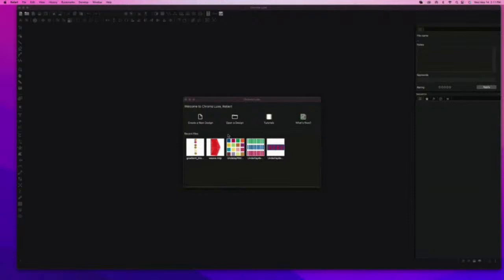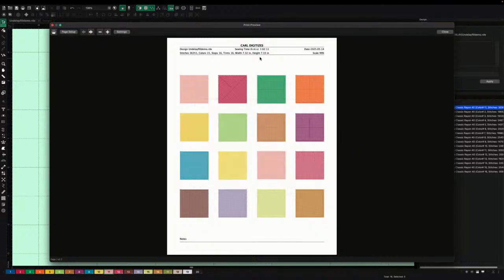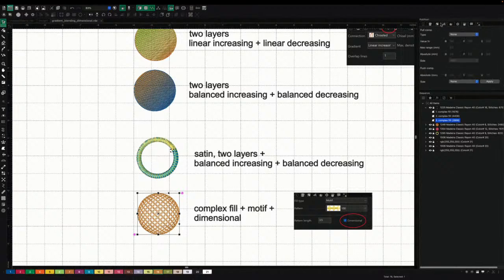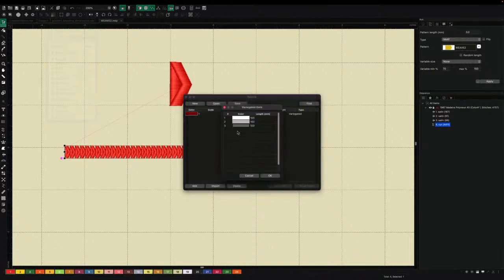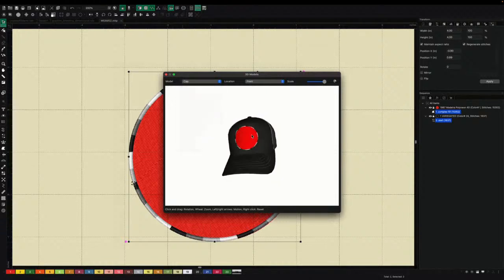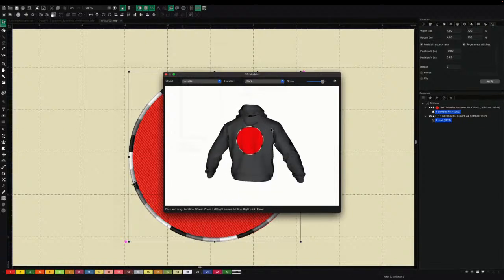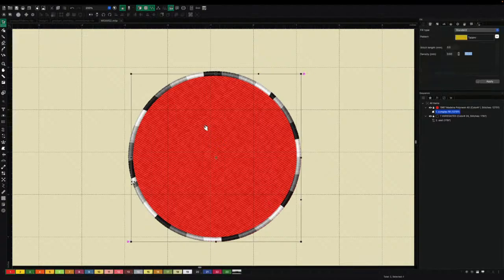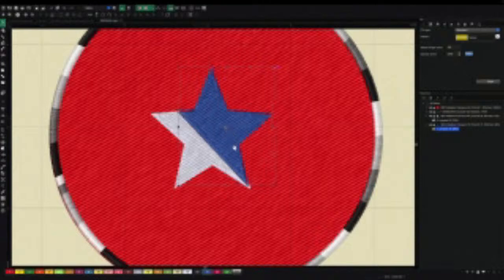HUGE Chroma Software Updates!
Get ready for a massive leap forward—join us live as Carl unveils the game-changing Chroma Software Updates that are set to transform your creative workflow. From Real-Time Image Resizing Feedback that lets you design with total precision, to the long-awaited Embedded Backdrop support in .RDE files, this update is packed with the tools creators have been asking for—and then some. Carl will walk through each major feature, explain why it matters, and show how it fits into your everyday creative process.
You’ll also get a first look at the Eraser Tool and the new Florentine Effect, taking your fill work to the next level with unprecedented depth and texture. Plus, with 3D Model integration, Custom Proofing, and the all-new Central Hub Dashboard to streamline your entire workflow, this isn’t just an update—it’s a full creative upgrade. But that’s just the beginning because there are plenty more updates! Tune in live, bring your questions and be the first to see what’s next for Chroma.